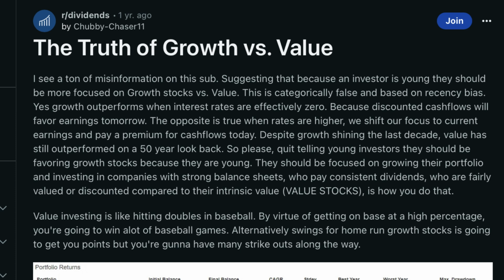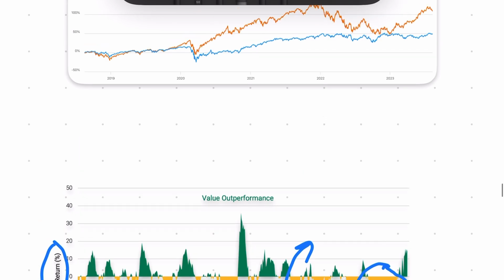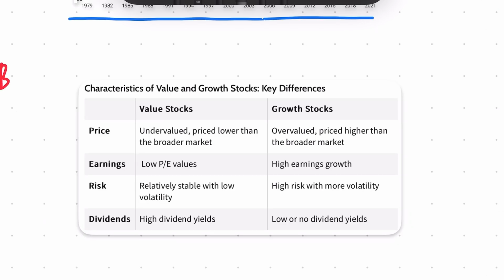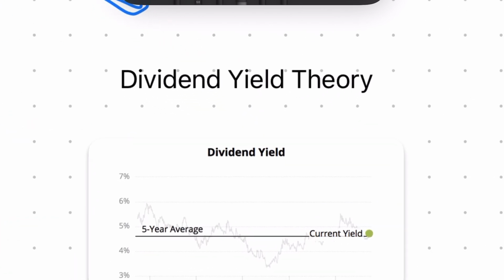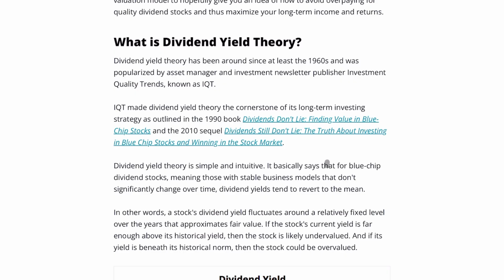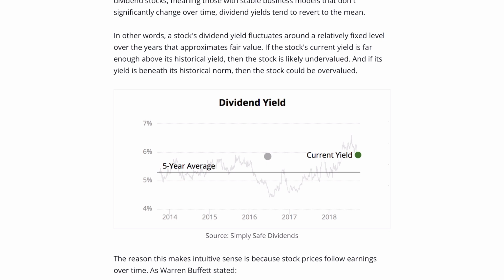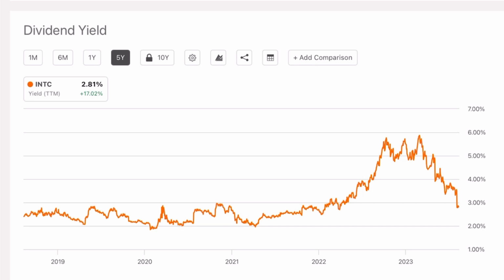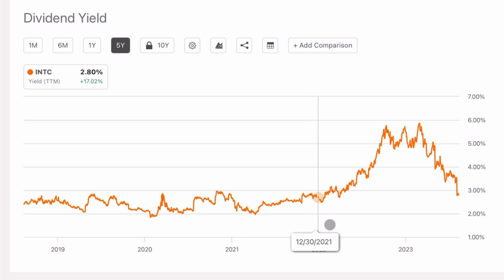2 Key Investing Mistakes to Avoid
Investing is deceptively hard. To be a good investor requires, knowledge, dedication, and the ability to learn from your mistakes. Here I layout two common investing mistakes and how to avoid them.